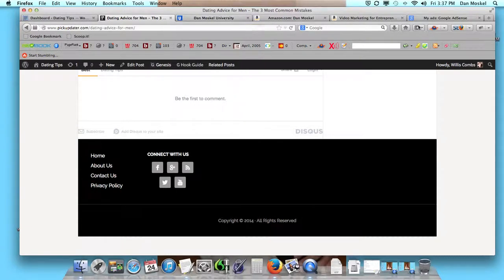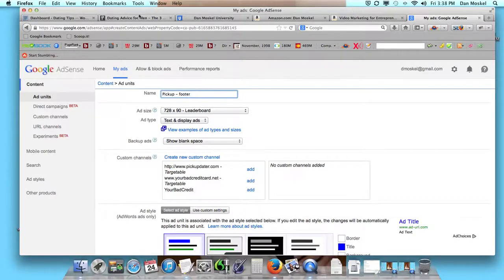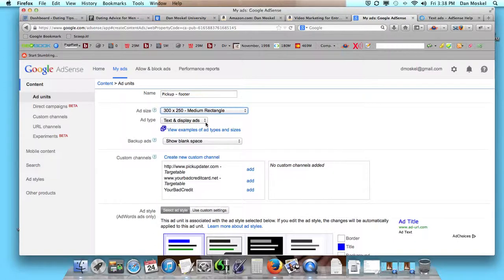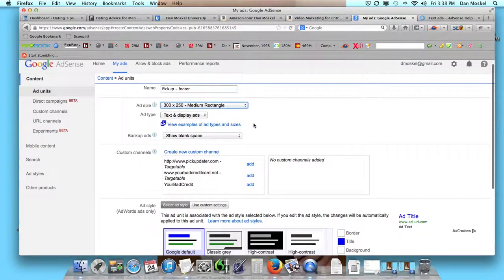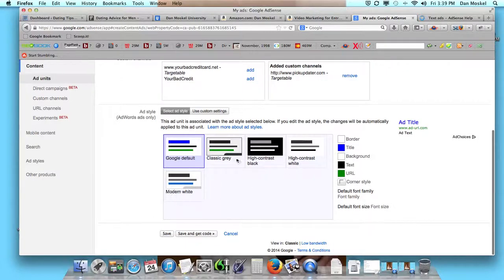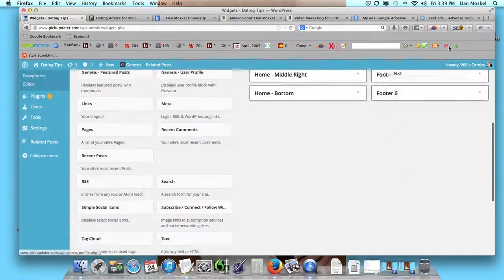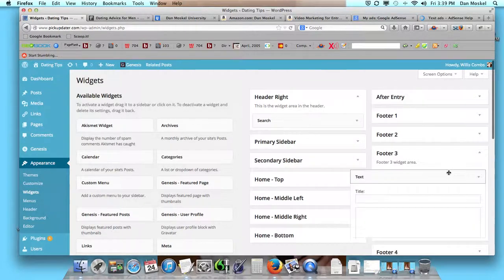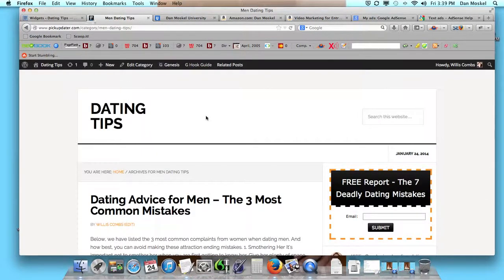WordPress AdSense - Video Tutorial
In this WordPress tutorial video we insert an AdSense advertisement using a widget in our footer area for our website. This will enable us to earn money, with our website content.